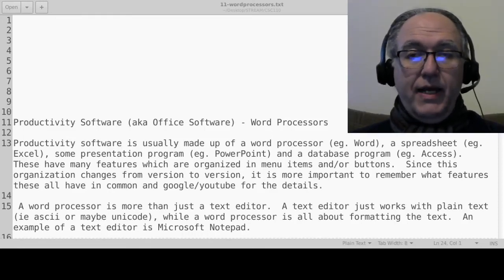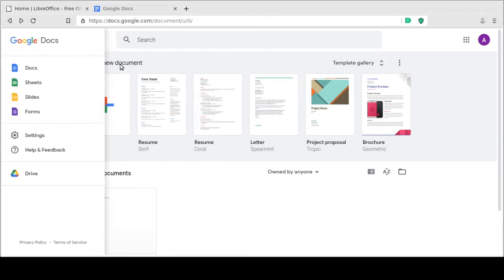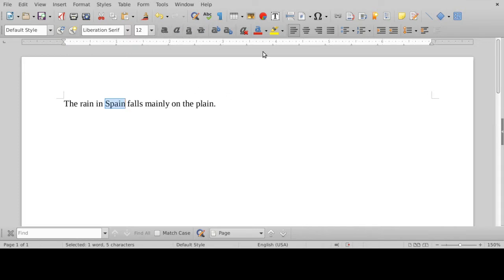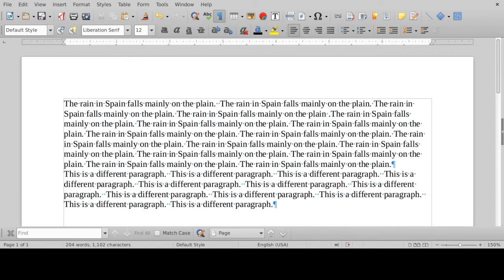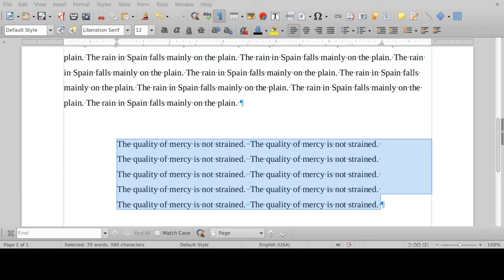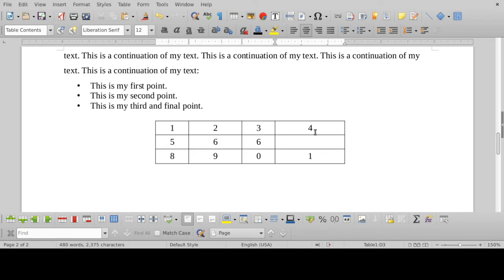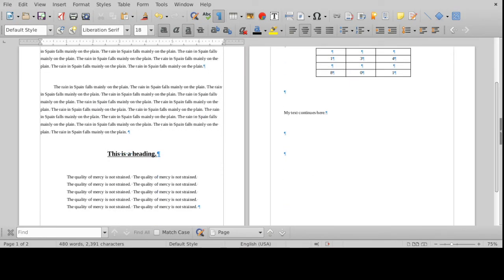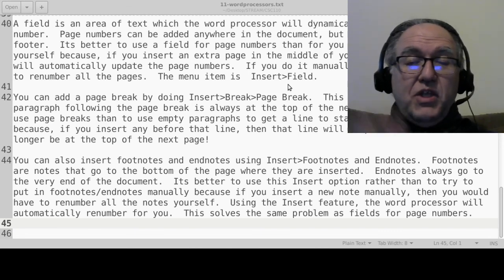CSC 110 - Lecture 11 - Word Processors